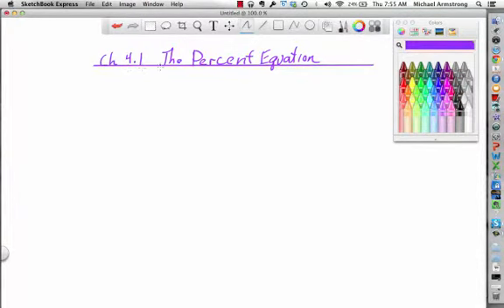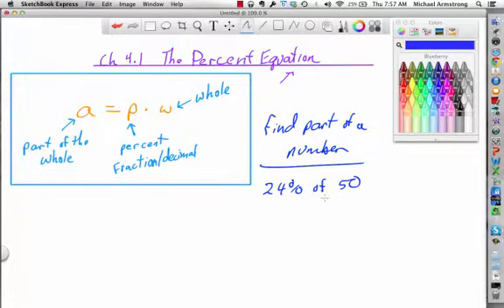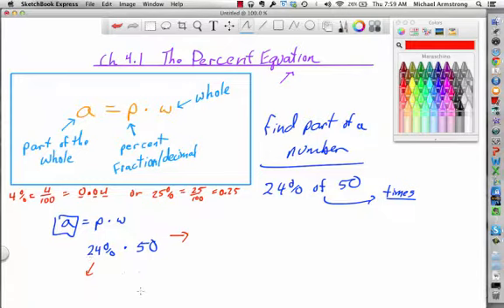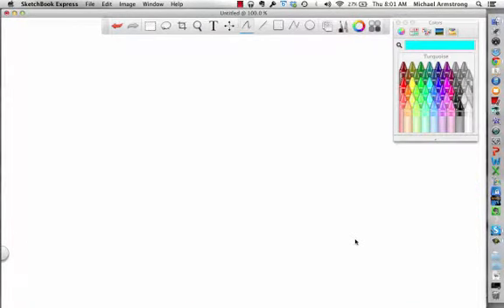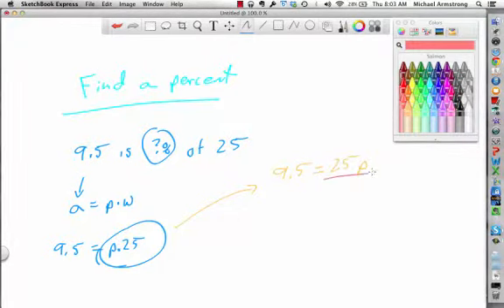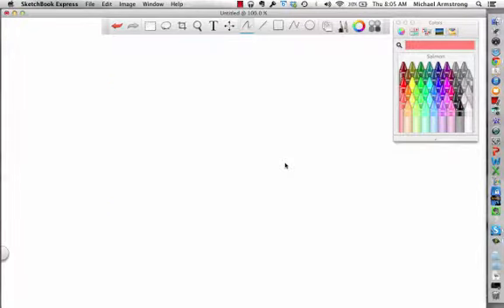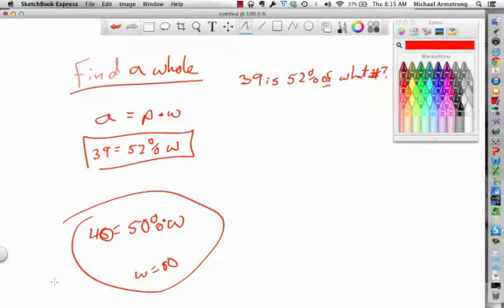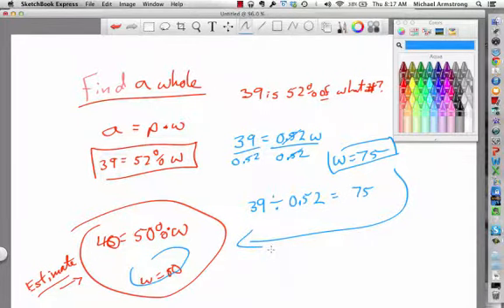7th Ch 4.1 The Percent Equation